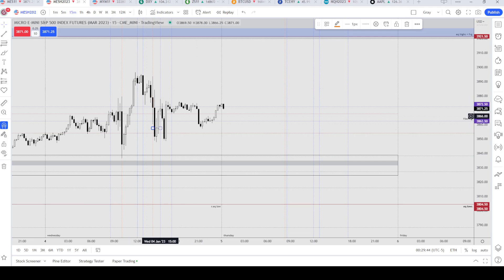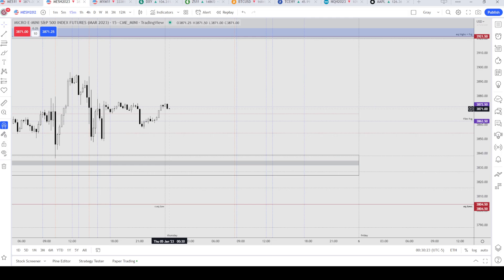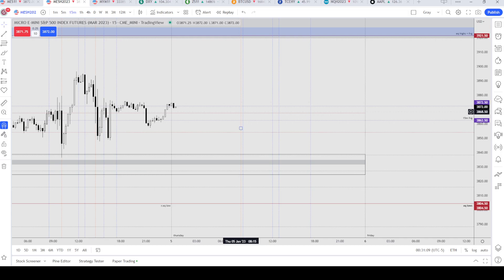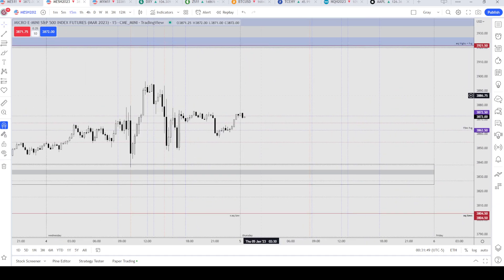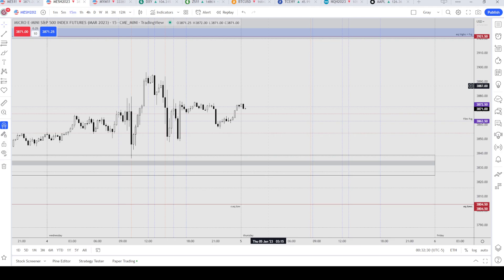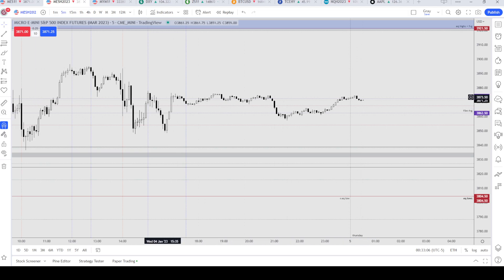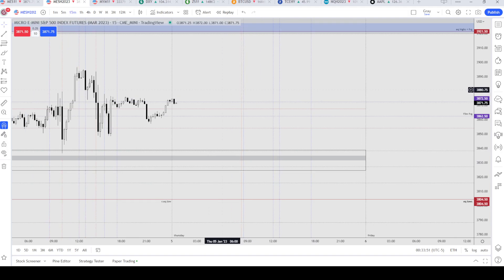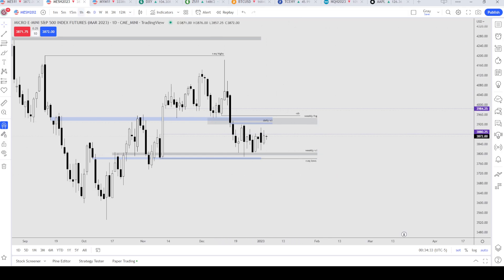05/01/2023 Price Action Anticipation and Review